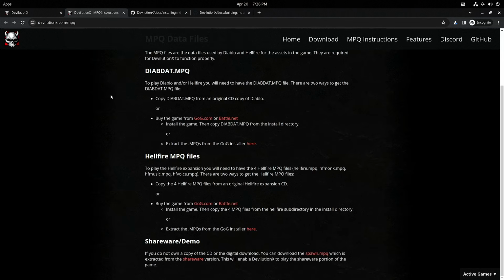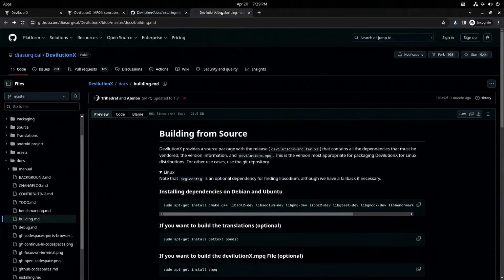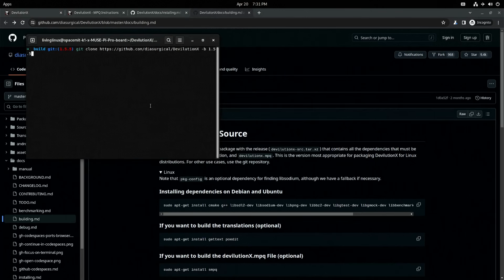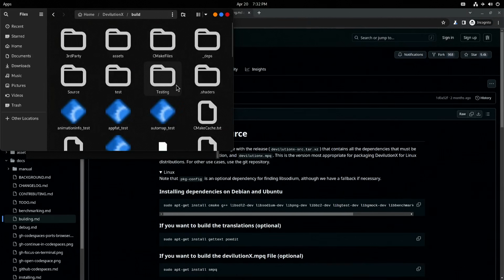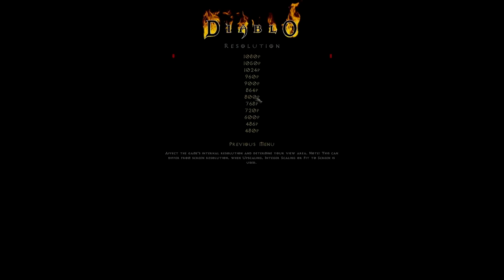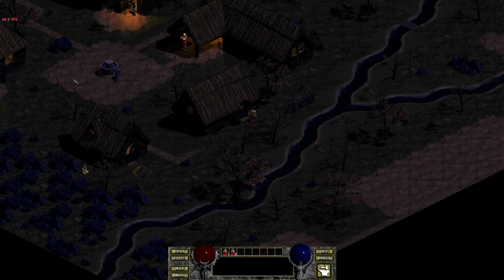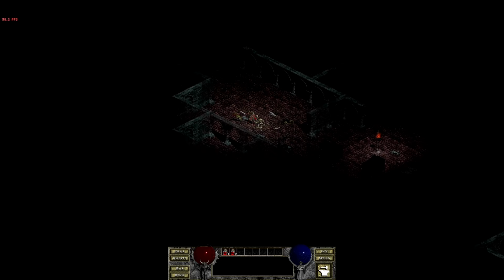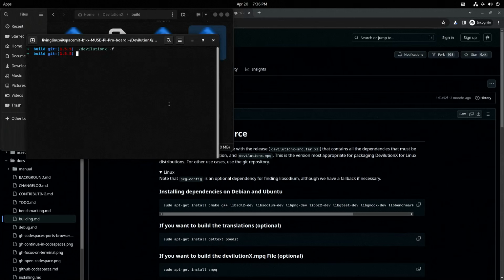Diablo (DevilutionX) RISC-V Linux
I'm testing Diablo on RISC-V with DevilutionX.

There is no release for RISC-V, so you have to build it from source.

sudo apt-get install cmake g++ libsdl2-dev libsodium-dev libpng-dev libbz2-dev libgtest-dev libgmock-dev libbenchmark-dev libsdl2-image-dev libfmt-dev

cd DevilutionX

At the time of the video I had issues building the MPQ file, so it's probably better not to install smpq.

cmake -S. -Bbuild -DCMAKE_BUILD_TYPE=Release
cmake --build build -j4

cd build

Install additional packages for playing.

sudo apt install libsdl2-2.0-0 libsdl2-image-2.0-0

Place the MPQ file net to the executable.

./devilutionx -f

Have fun!

00:00 Intro
00:36 MPQ Game Files
01:17 Installation Instructions
01:45 Build Instructions
02:31 System Information
02:53 Getting the Code
03:58 Placing the MPQ file
04:38 Starting the Game
05:08 Game Settings
05:35 Gameplay
08:47 Closing Thoughts